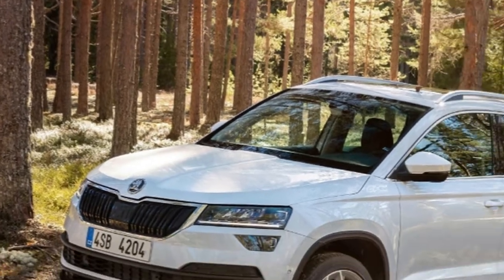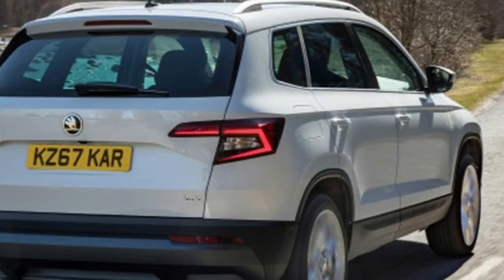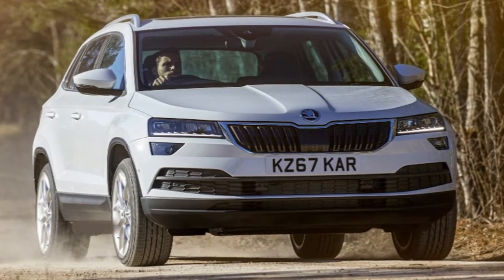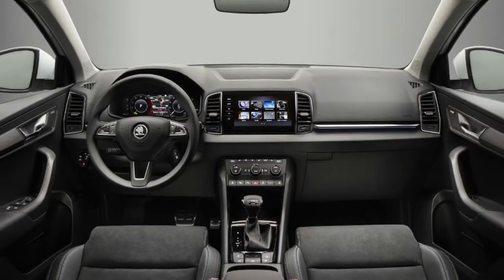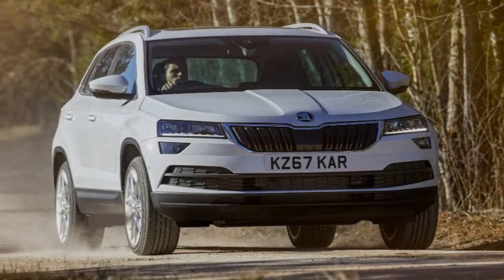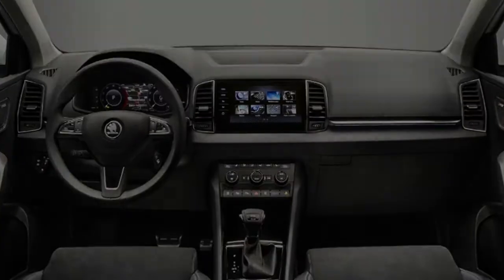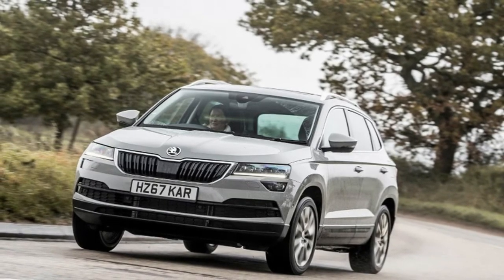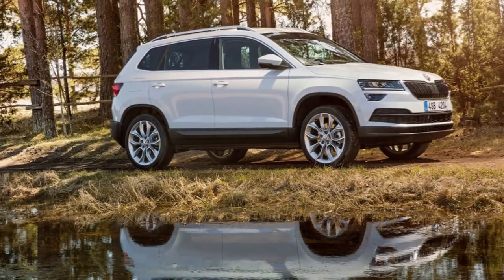2018 Skoda Karoq SUV: honey, I Shrunk The Kodiaq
2018 Skoda Karoq SUV 1,5 TSI, If you’ve got this far down the review you can probably guess that this is a four-star car all day long. It excels in the areas it needs to – comfort, practicality, durability and value for money – and puts in a solid display in all other categories. If you want a practical family car but don’t need the sheer heft of the Kodiaq, its lookalike sibling does the job very well indeed.

As for engines, the 1.5-litre petrol will be the motor of choice for many, but we’d be tempted to opt for the trusty 2.0-litre diesel and revel in the extra torque, fuel economy and upgraded suspension

++ Likes me on Facebook :
++ Follow me on G+ :